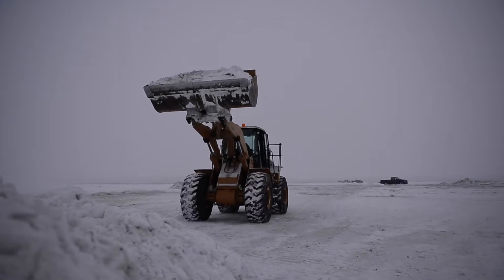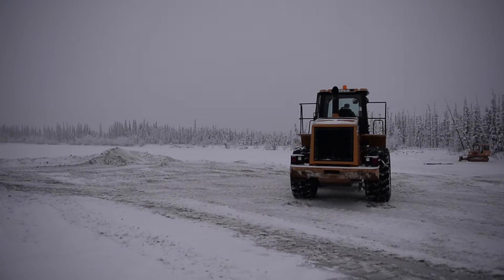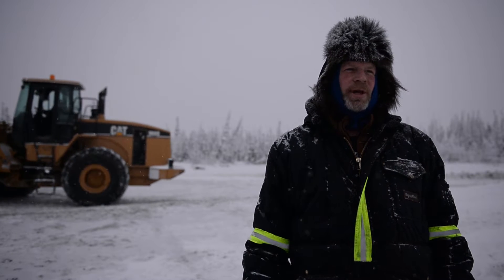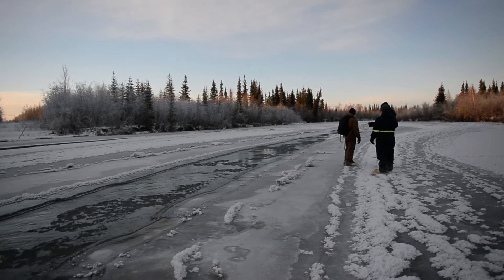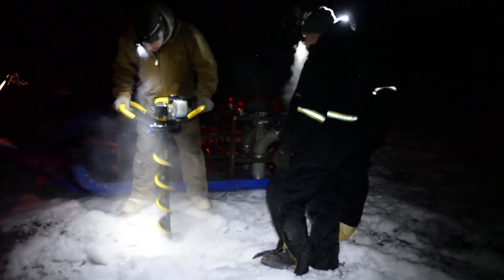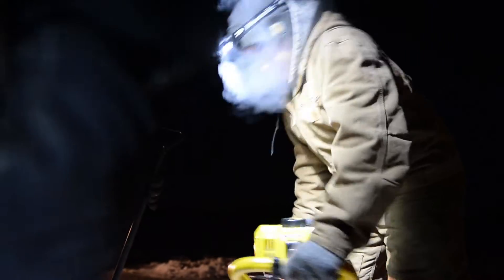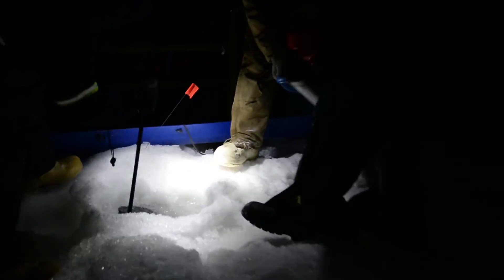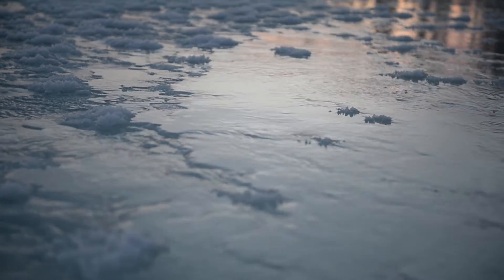Into the wild: Ice Bridge closes gap to range complex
Mother Nature is the Airman who completes this team -- from the first day the Tanana River is frozen enough to walk on, Airmen from the 354th Civil Engineer Squadron range maintenance shop drill holes, pump water and let it freeze, layer after layer.

It's a constant game of hop scotch across sand bars, islands, sloughs, creeks and Goliath spans of the main river to build an ice bridge connecting civilization to the Blair Lakes Bomb Range 28 miles away through the wilderness.